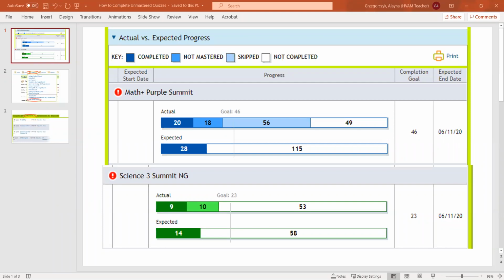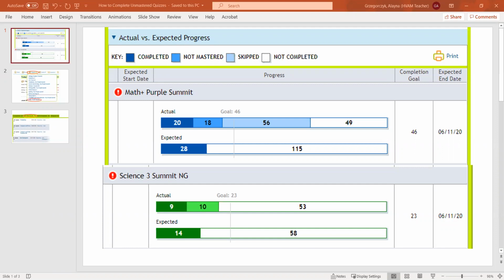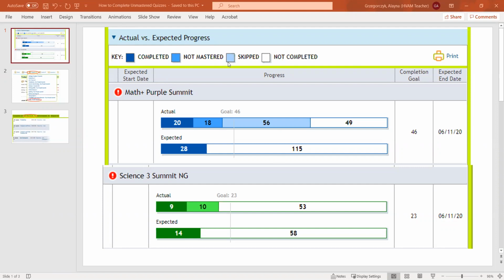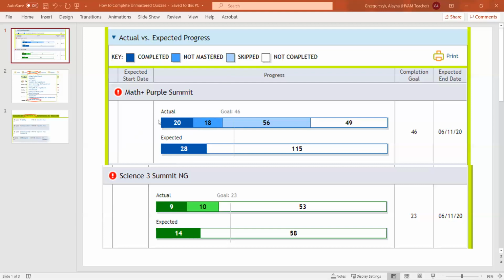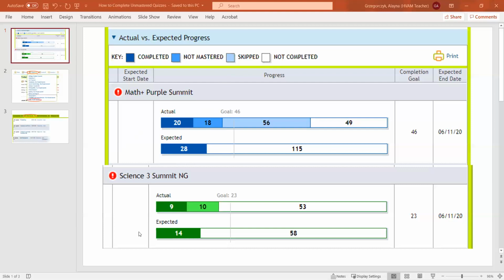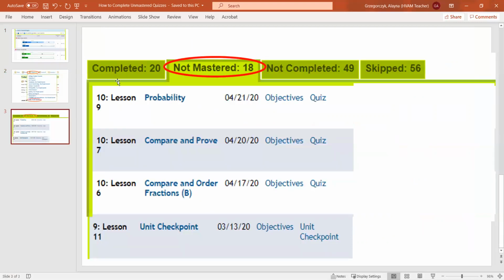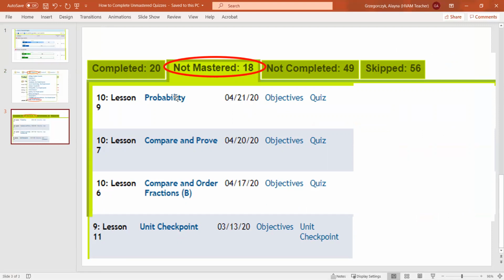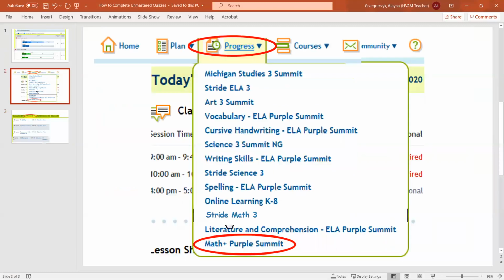How to Find Unmastered Lessons